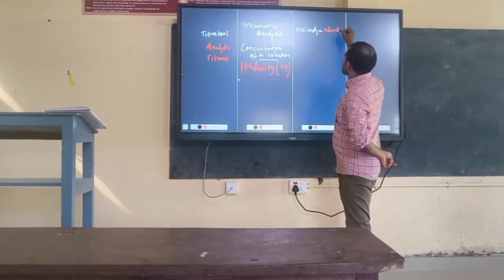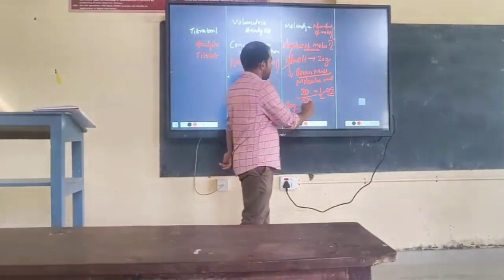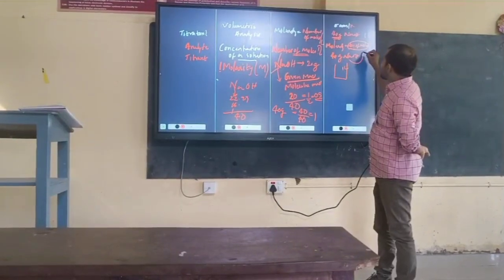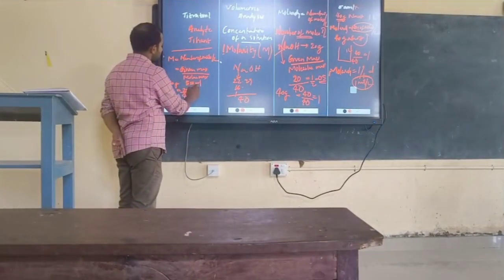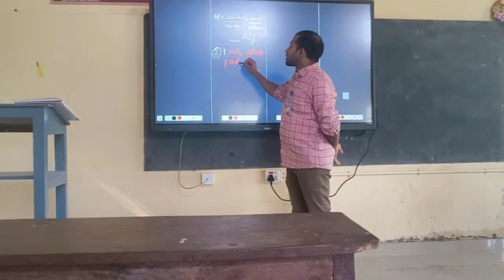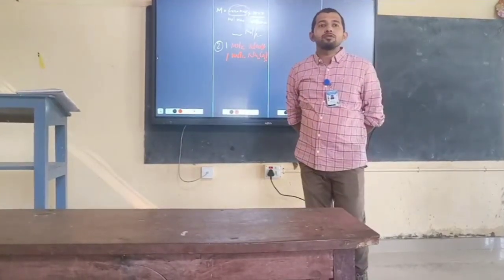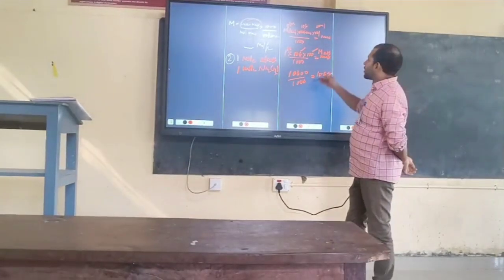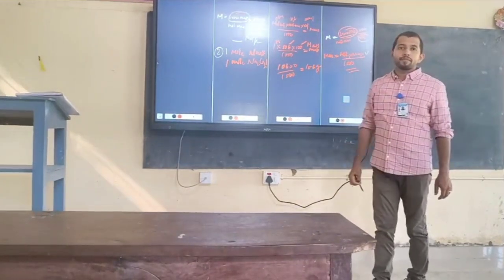CONCENTRATION TERMS- Molarity & Molality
In this video, we explain Molarity (M) and Molality (m) in a simple and exam-oriented way. Learn their definitions, formulas, units, differences, and solved examples.

Perfect for UG chemistry students, higher secondary students, and competitive exam preparation.